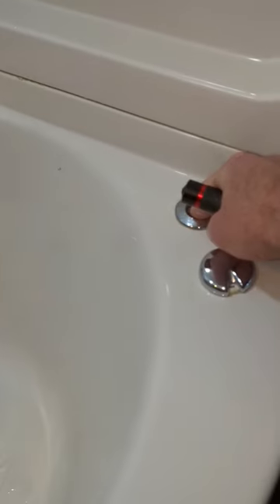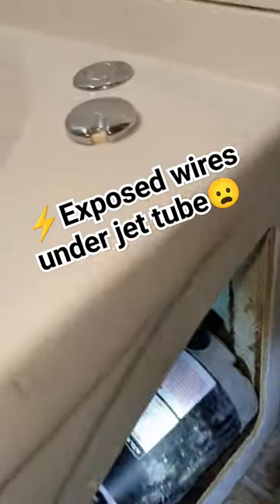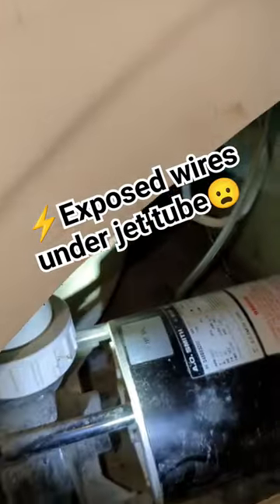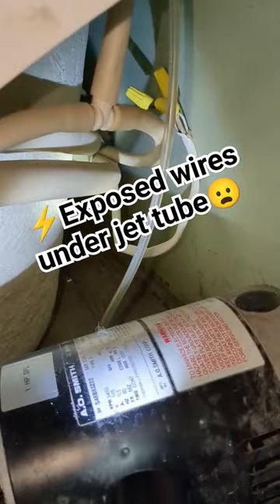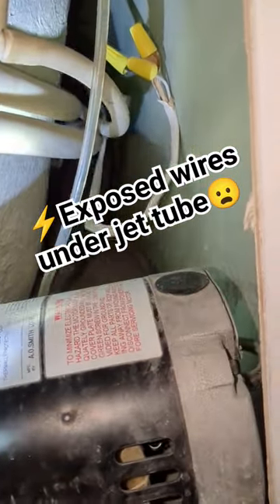Exposed ⚡ electric wires under jet tub💦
🔥 LP Propane gas mechanicals - Converting from Natural Gas 🔥

ADDITIONAL INFORMATION: Bathroom Checklist
Bathroom Check-up:
“Preventative wood rot and mold in bathrooms”
 How often do you look at these areas?
• Toilets:
The most common non-visible leakage on a toilet is the bowl connection to the floor. When you flush the toilet do you see water leaking out at the bottom of the toilet base? If so, there may be a bad seal. You can check to see if the bowl is tightly secured to the floor by straddling the bowl between your knees and gently rock it back and forth or grab it with your hands and SLIGHTLY nudge or lift the bowl up on one side or the other. If the toilet rocks, it could mean that the bolts are not tight, the flange is broken, or the floor has wood rot. Check to see if the floor around the toilet base is soft or spongy by applying pressure with your fingers. If you see water on the floor behind the toilet, it doesn’t necessarily mean that the toilet bowl seal to the floor is leaking. Condensation can build up around the bowl and tank areas and can be enough to cause wood rot at the floor.
The best time to determine the condition of your tub and shower is after you clean it. In tiled showers, look for cracked and missing grout between tiles and grout that is stained with mildew. You can also tap or knock on tiles to find any that are loose. Water can also leak around the show curtain or doors, which will allow it to roll down to the wood sub flooring and create wood rot and mold. You can check the integrity of the sub flooring adjacent to the tub with your foot. Press down hard to see if it deflects downward. Check for any gaps around the faucet handles and spout that protrude through the wall. Water can leak through which allows the drywall to rot or create mold. All these areas should be repaired re-caulked or grouted immediately to prevent wood rot and mold behind them.
Have you ever checked your sinks or basins for loose mounting ? Make sure they are secured to the walls, supporting columns, counter tops or cabinets. Any movement when using can cause supply pipes and drainpipes to become loose at the fittings, which may allow leakage. After checking for loose sinks and basins, turn on both hot and cold water before looking underneath. With a flashlight, look over all the fittings, from the faucet fixture to the supply pipes and drainage pipes including the drain trap for leaks. The smallest leak, hiding behind personal belongings, over a period of time may cause delaminating, wood rot and or mold damage inside the cabinet or sub flooring at the underside.
Notice:
A qualified/experienced plumbing contractor should be consulted to remedy any repairs or applications to prevent further damage or jeopardize your own safety.